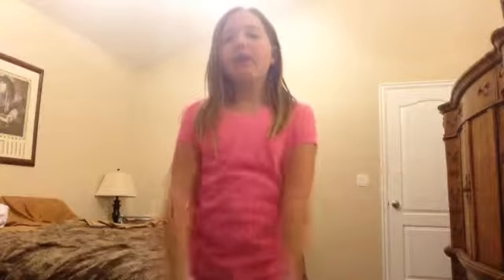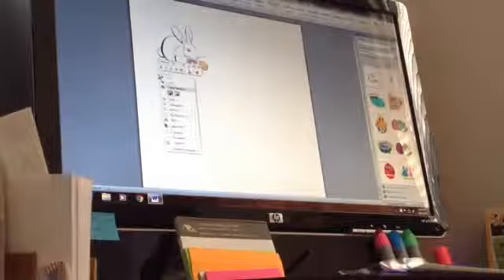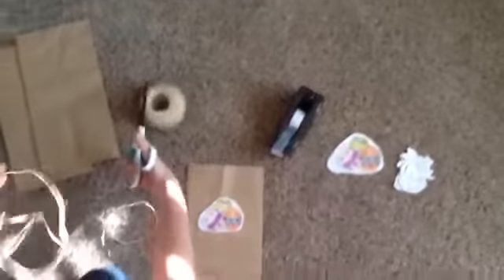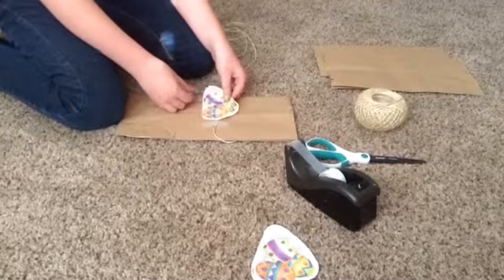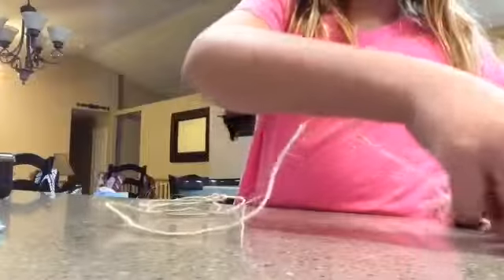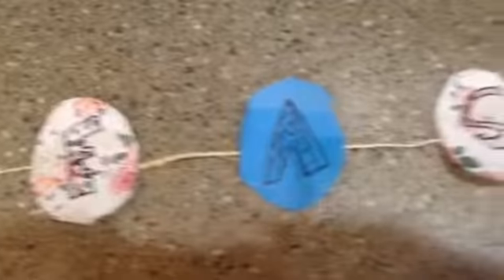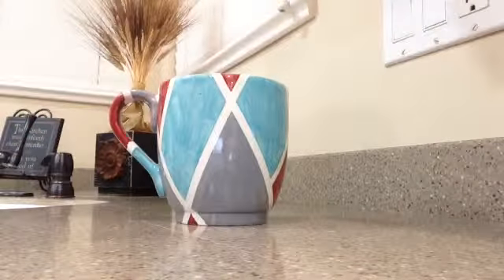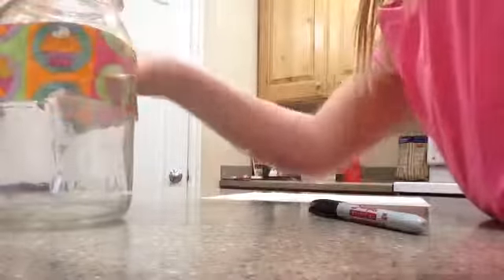||Easter Video||Lydias Place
Hey guys it's Lydia!! I hope you enjoy my first video!!
My other Channels
Super Nerds
Lydia and Emma
Instagram.com/supernerdsmain/
Instagram.com/lydiaandemma/